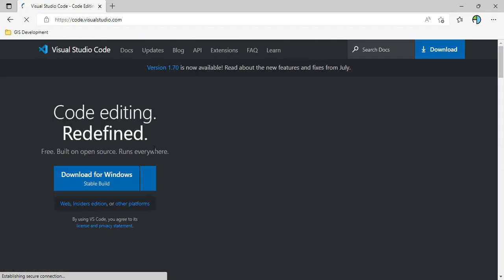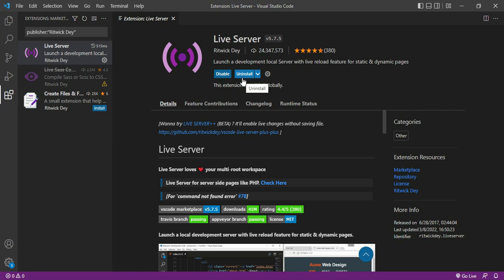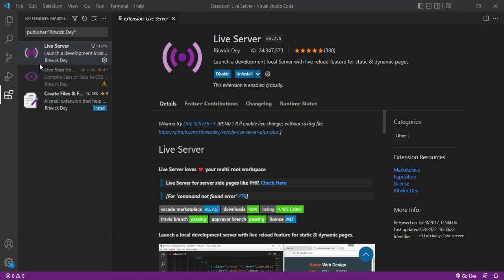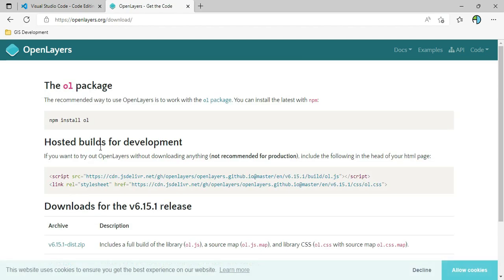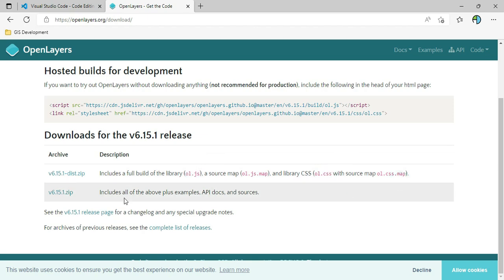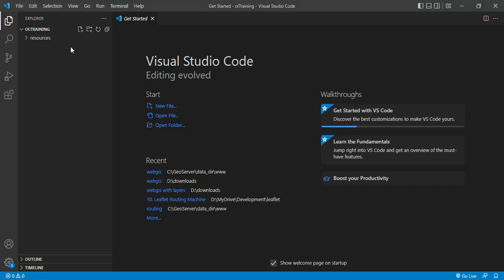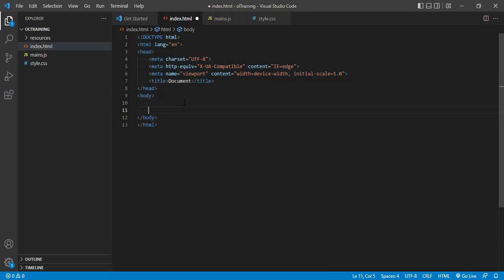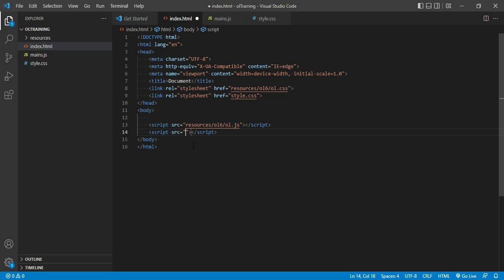3. Setting up Environment